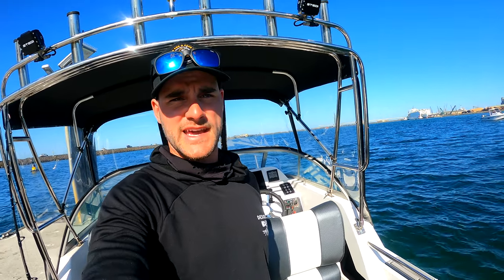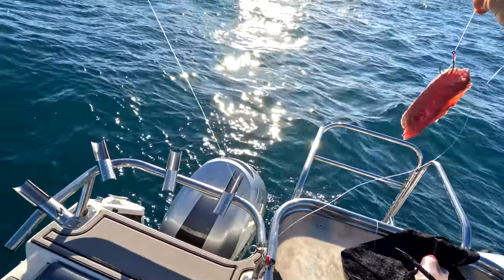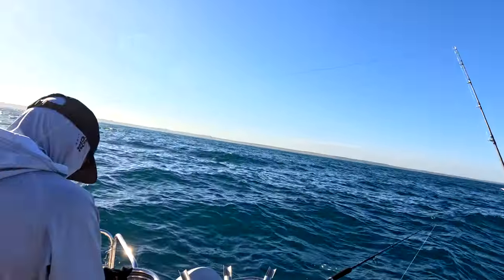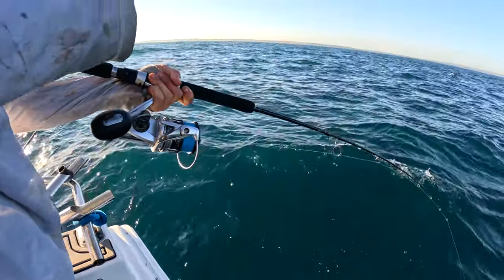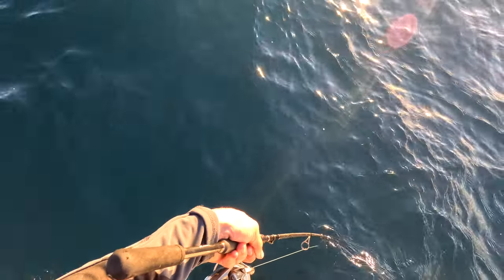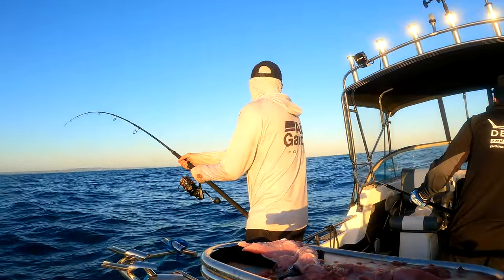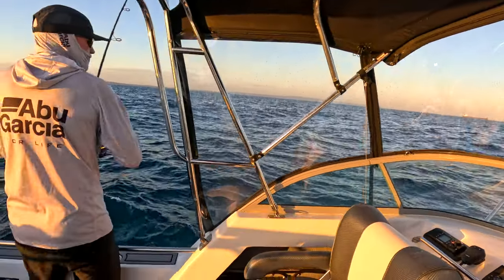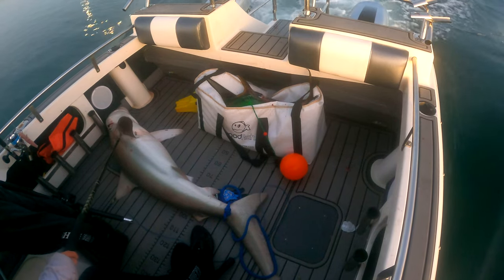FISHING with BIG Tuna Bait For BIG Sharks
The Shark mission begins as Pete and I use Big Tuna Baits from our recent session for shark bait. As the sunsets we are in for one epic ride!